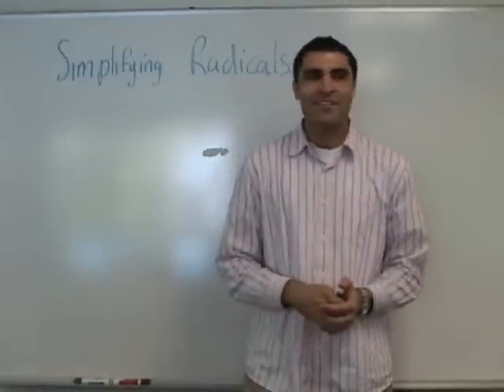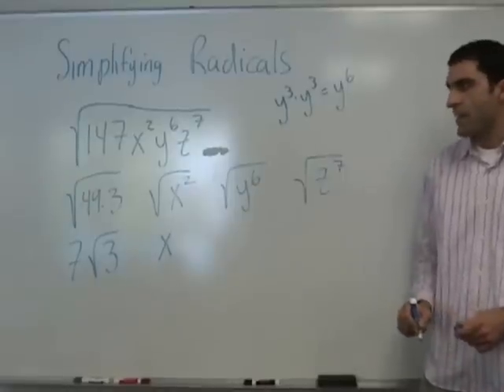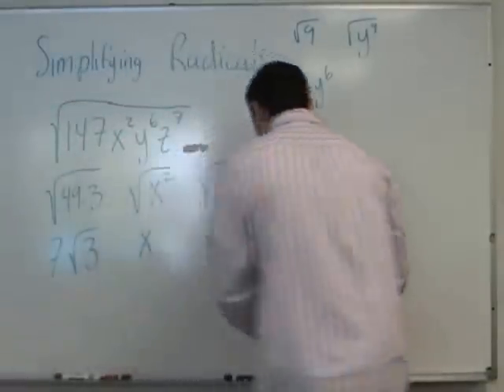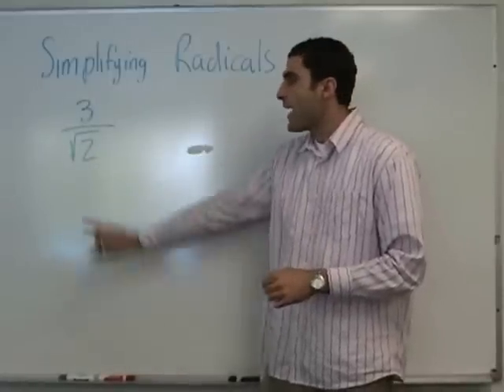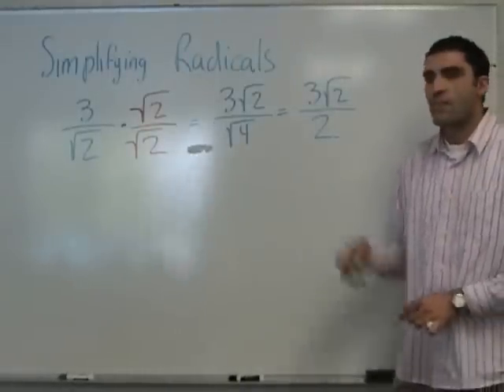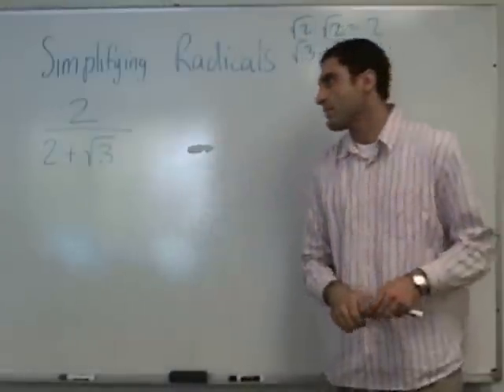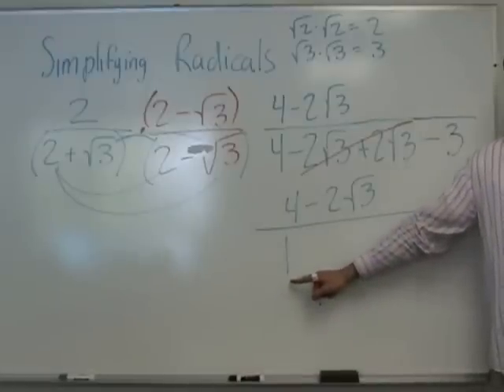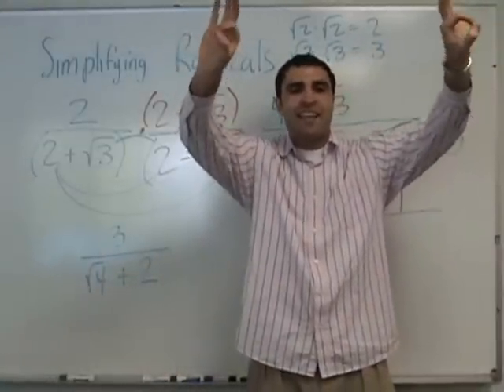Algebra - Simplifying Radicals (part 2)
I want you to find this if you're looking, so, what we're doing is called Simplifying Radicals, or Simplifying Square Roots. Specifically, we cover how to take the square root of variables, as well as how to simplify (aka "rationalize") square roots in the denominator. YAY MATH!

all videos
free quizzes
free worksheets